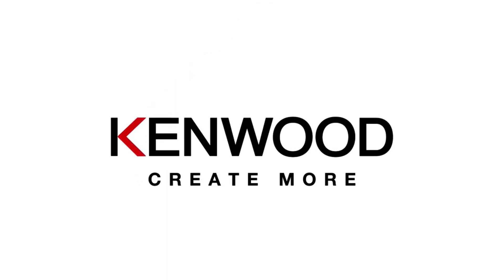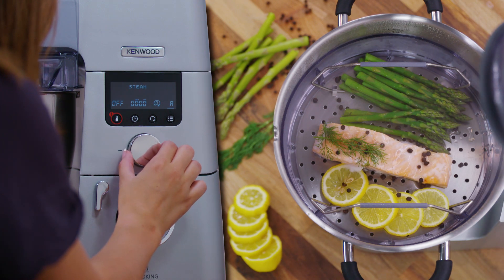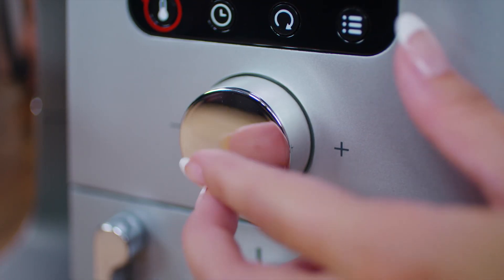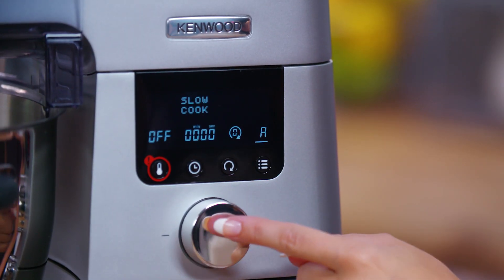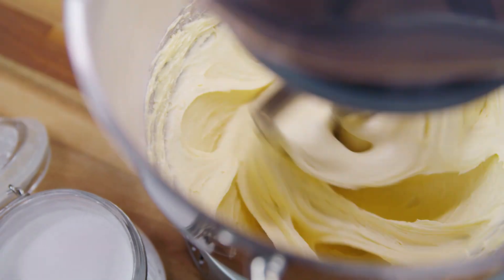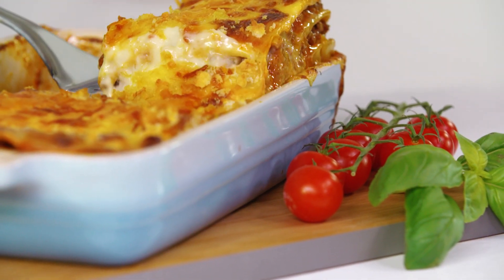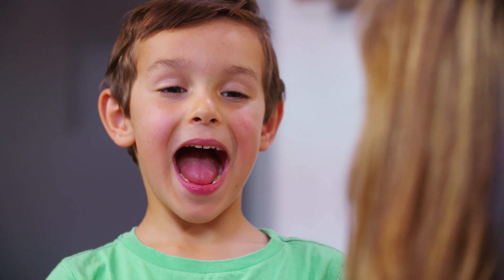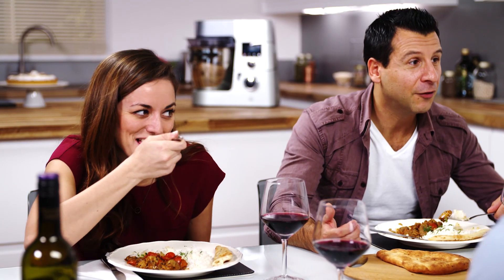New Kenwood Cooking Chef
the Kenwood Cooking Chef takes the legendary versatility of the Kenwood Chef a step further by introducing integrated induction cooking directly in the mixing bowl.

Over 20 pre-programmed settings that automatically change temperature, adjust stir intervals and power in the background to create a range of dishes including risotto, casseroles, choux pastry, crème patisserie, and more.

Cooking chef has a new and improved display screen making it more intuitive for the consumer.

You will find induction heating for safe, clean and energy efficient cooking enabling you to cook ingredients to perfection.